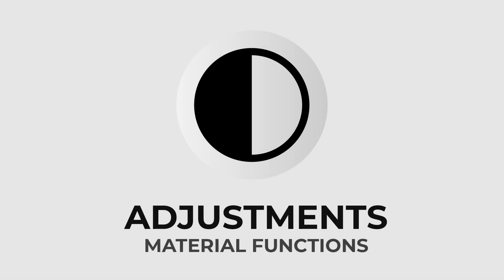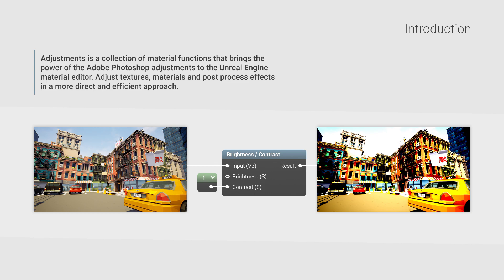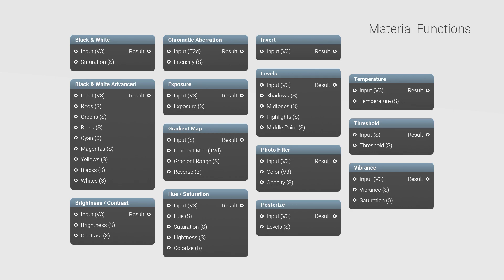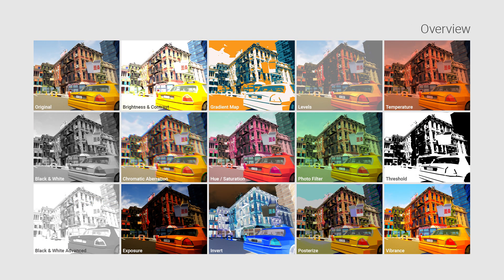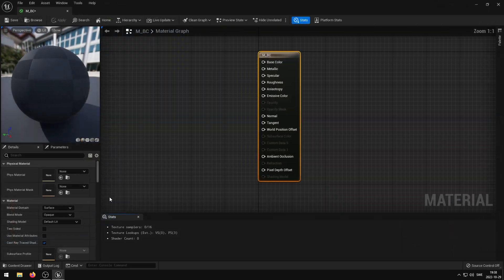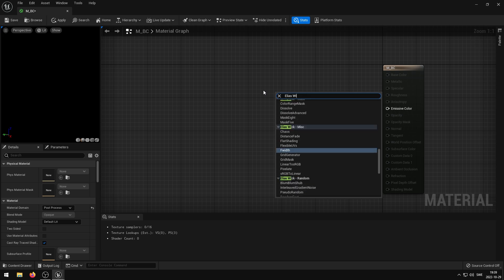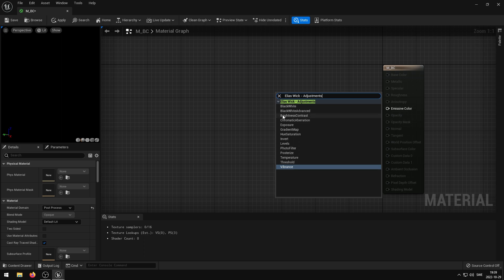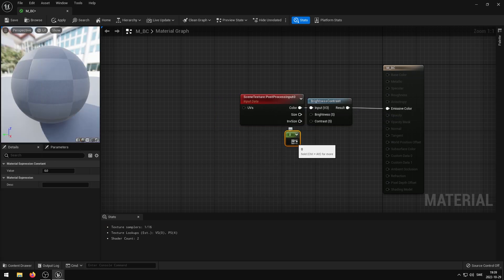Elias Wick - Adjustments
Adjustments is a collection of material functions that brings the power of the Adobe Photoshop adjustments to the Unreal Engine material editor. With a comprehensive expansion to your design toolset, new exciting features and innovation awaits.